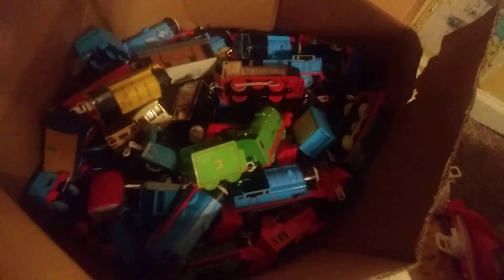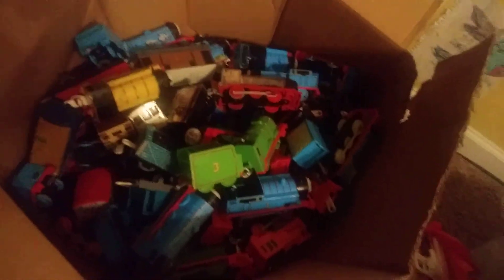Question Videos Results